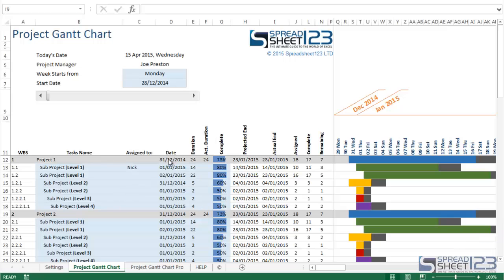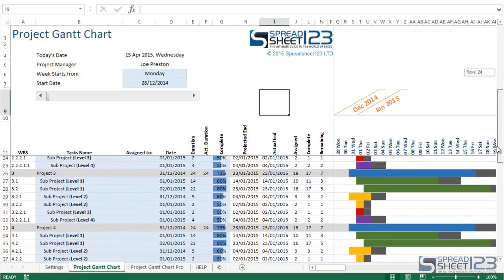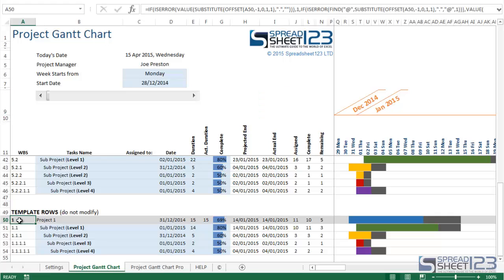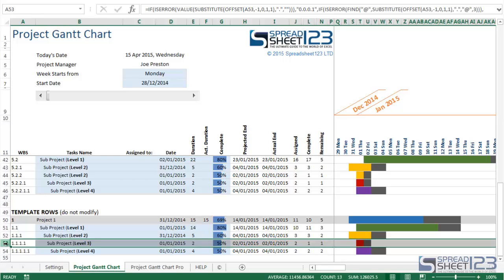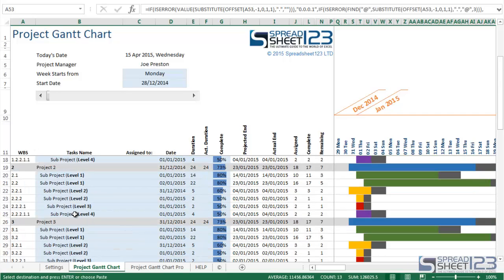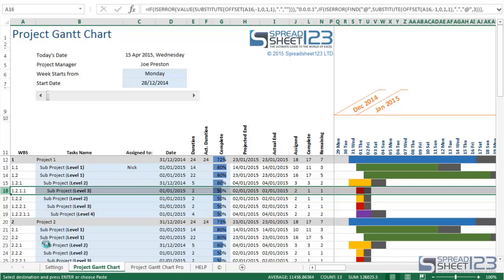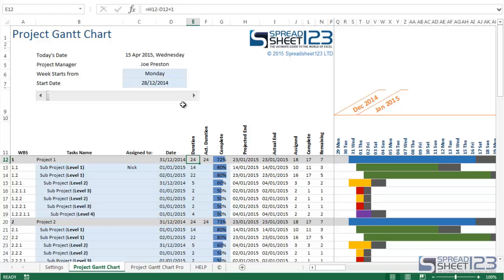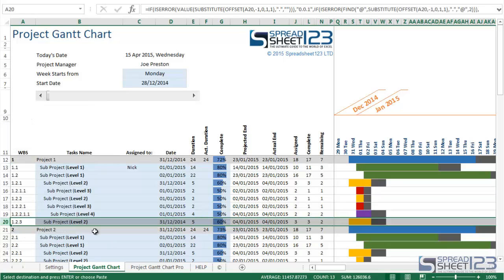Project Gantt Chart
Adding new task and subtask rows to your project